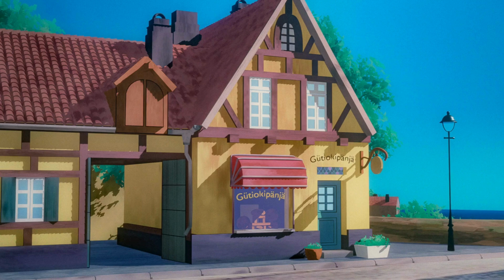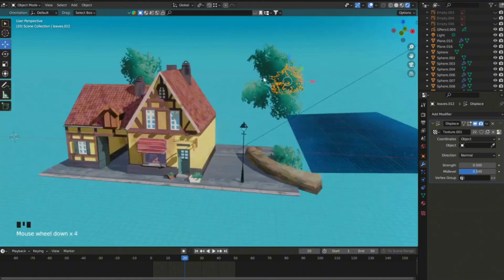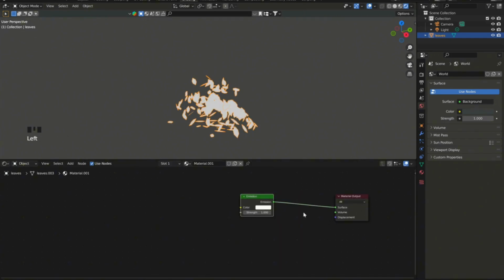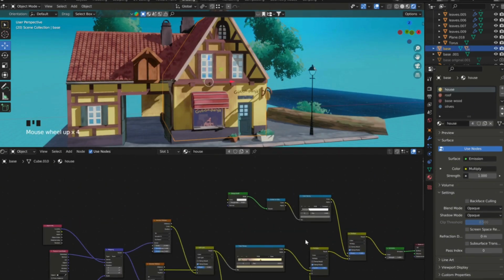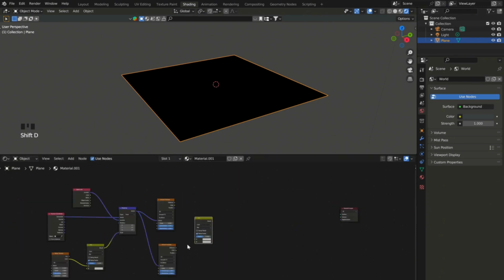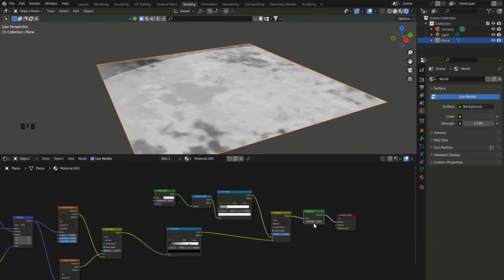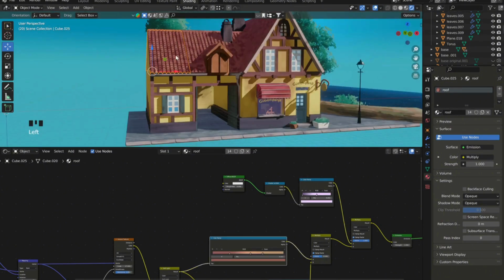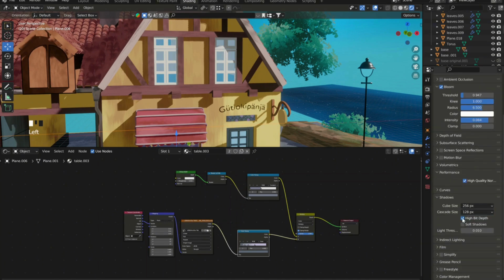Studio Ghibli in Blender/Kiki's delivery service inspired scene breakdown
In this video I will make a quick breakdown of this Kiki's delivery service inspired scene I made in Blender 3D :)